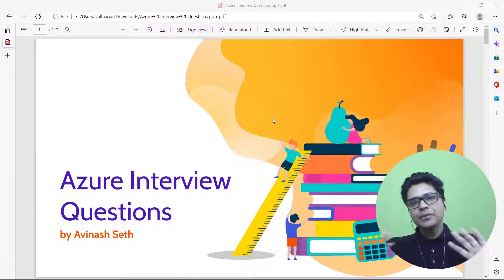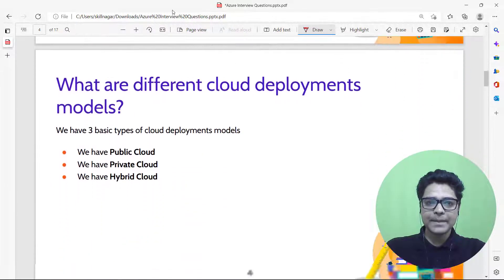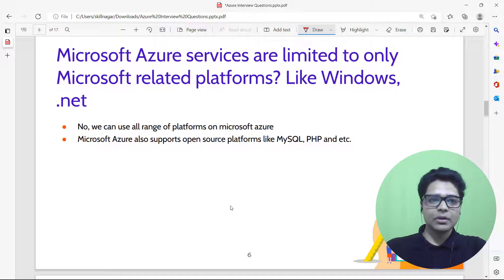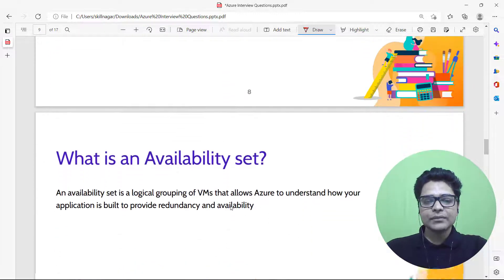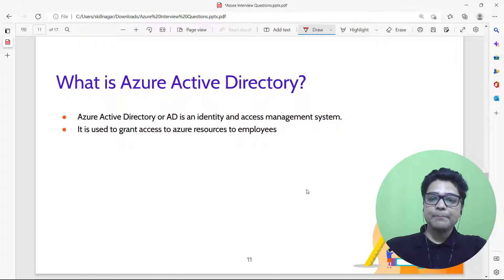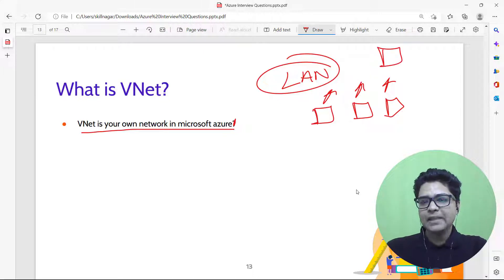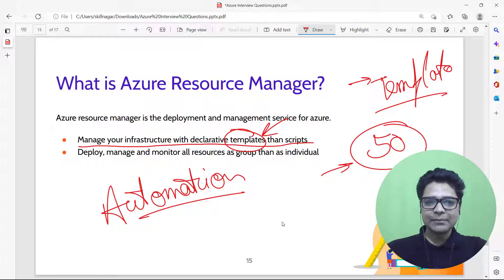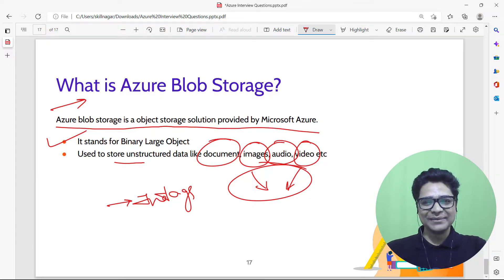Azure Interview Questions with Answers | Freshers Azure Interview Questions 2022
🤗🤗🤗 Let's Make it Big 🤗🤗🤗